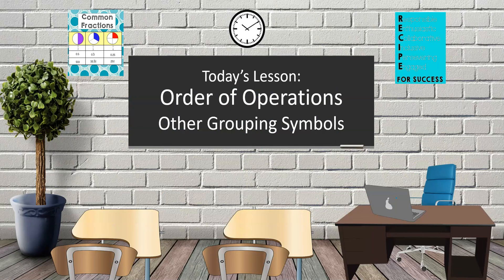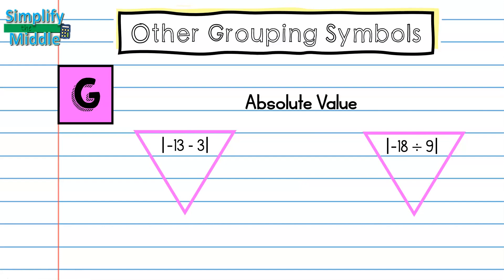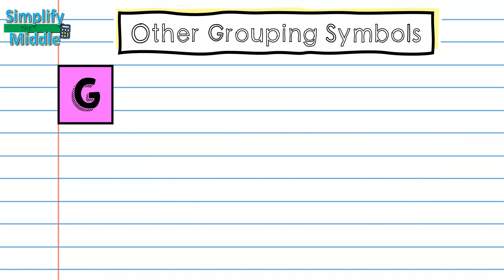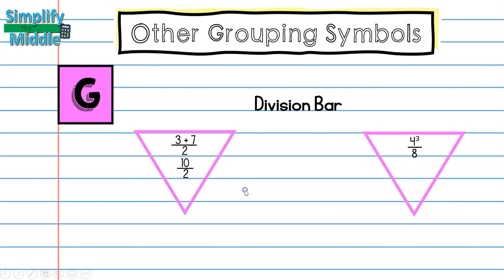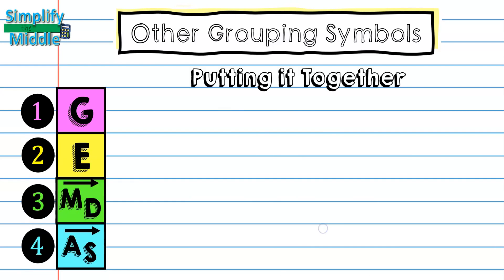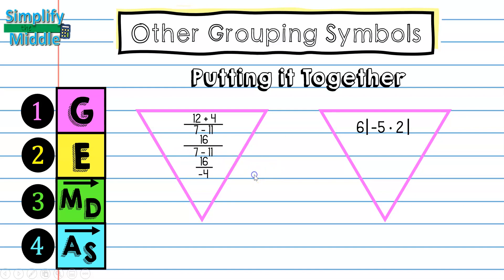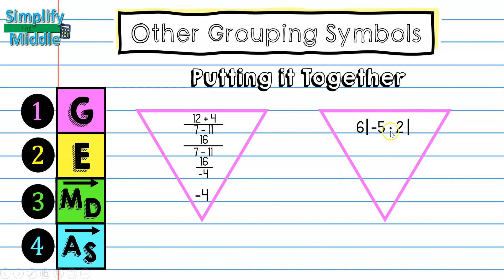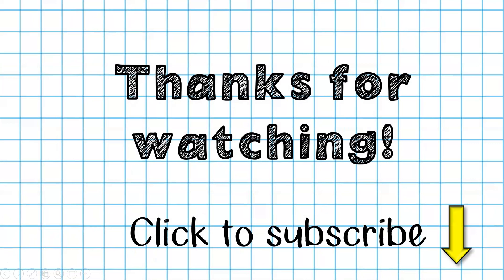Order of Operations Part 3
This lesson explains using absolute value and division bar as grouping symbols in order of operations.  Problems include integers.